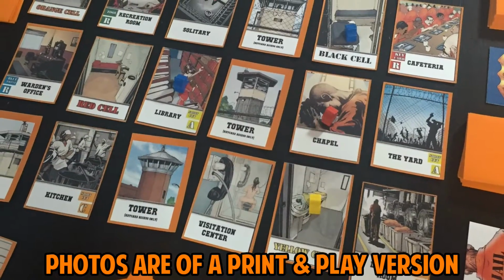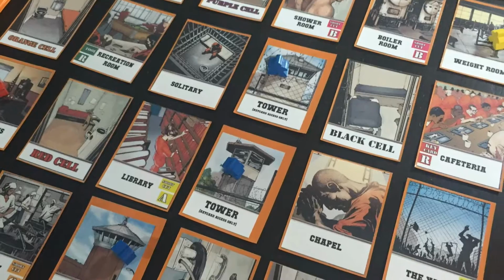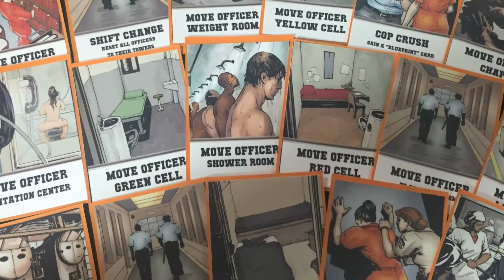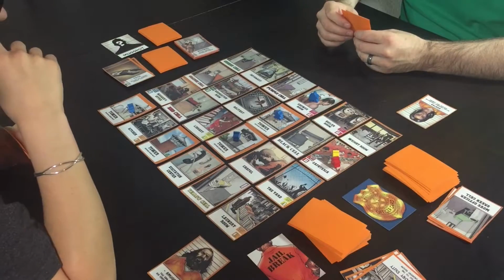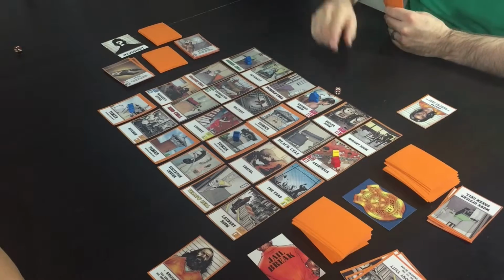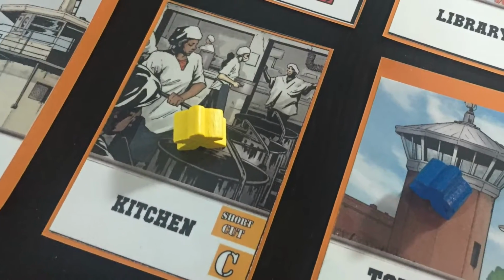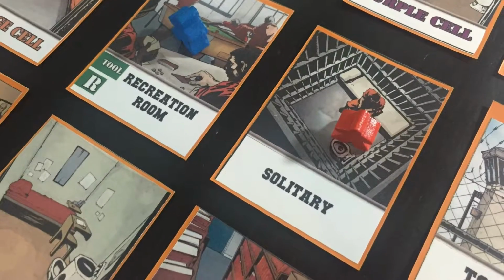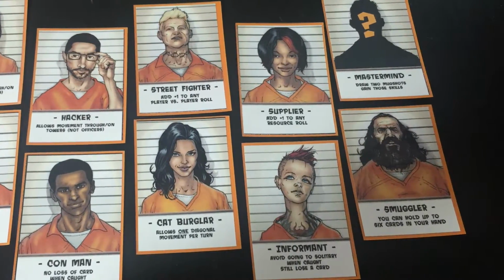Jail Break - Kickstarter Previews!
These prison walls aren't high enough in our Kickstarter Preview of "Jail Break" from Paper Street Comics!